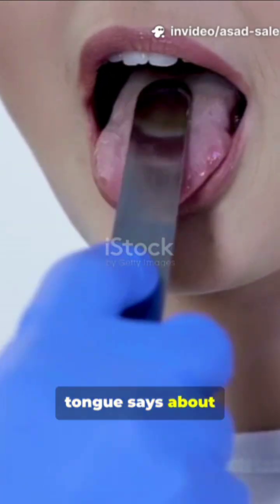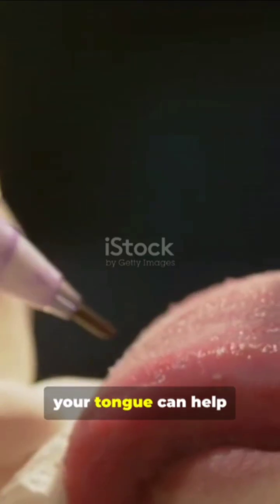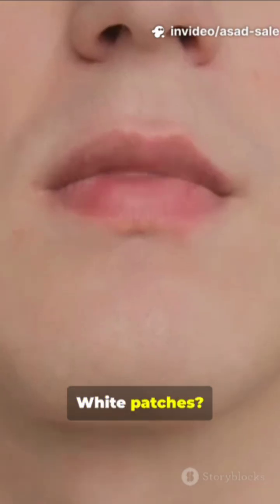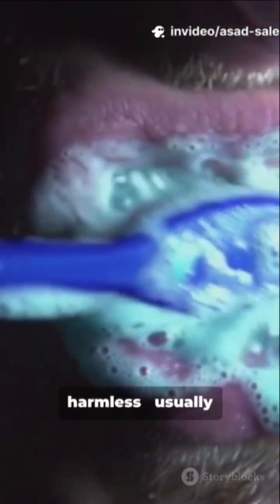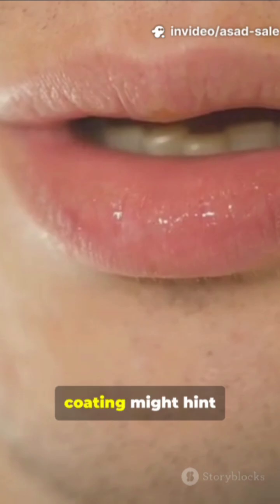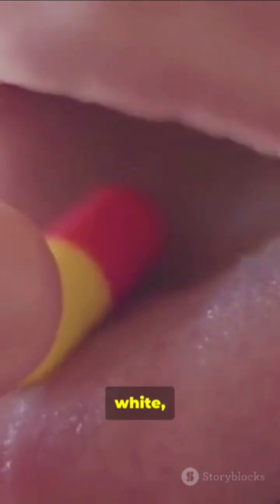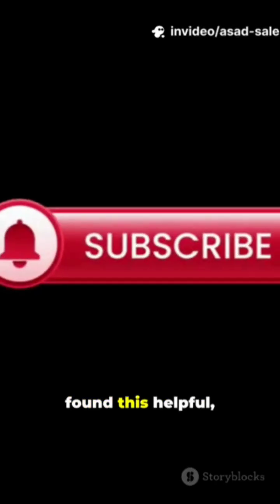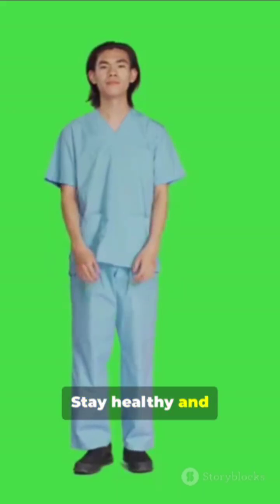What Your Tongue Says About Your Health!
Dr. Asad Salem quickly shows how tongue appearance reveals clues to infections, vitamin deficiencies, autoimmune disorders, and more — in one fast visual guide! Learn to spot coated, fissured, geographic, pale, swollen, or strawberry-red tongues and what they might indicate: oral thrush, anemia, B12 deficiency, scarlet fever, dehydration, and systemic illness. Perfect for quick clinical recognition and patient education. Watch this 60‑second for rapid visual diagnosis tips from a physician.

OUTLINE:

00:00:00 Quick Visual Diagnosis - Tongue Signs